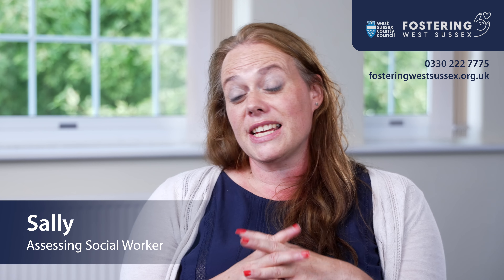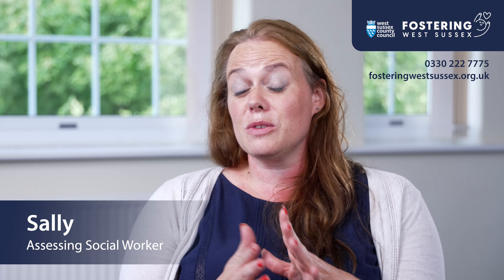The Skills to Foster course is an important part of pre-approval | West Sussex County Council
Watch Sally explain what it involves.